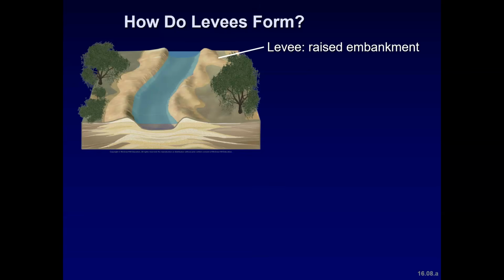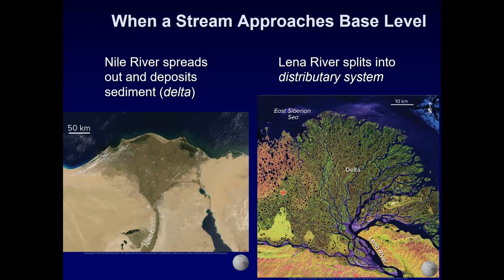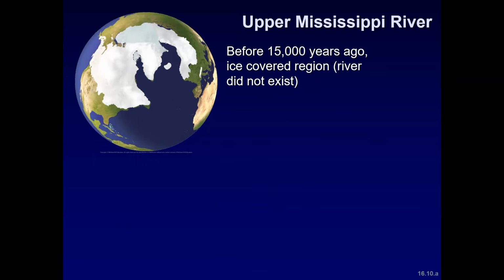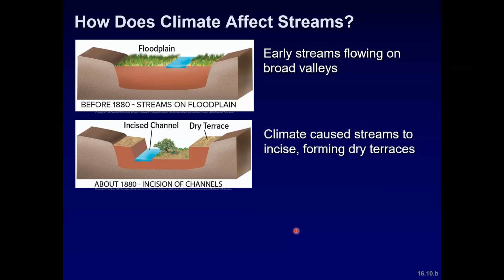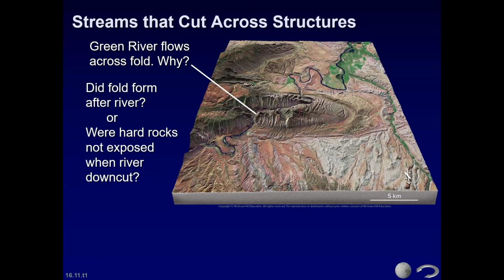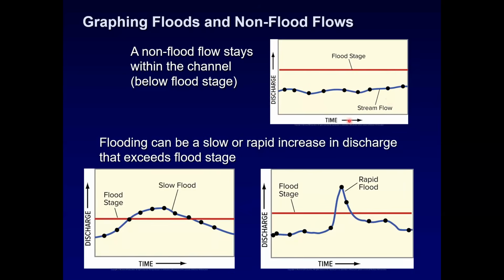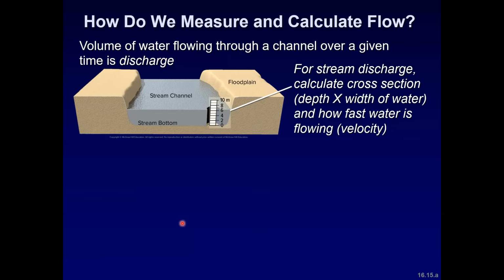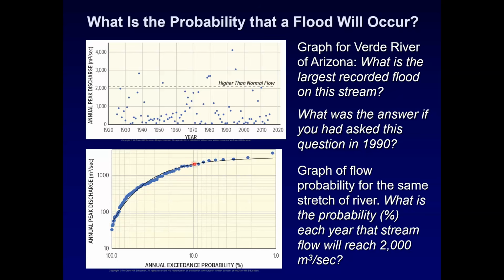"Streams and Flooding": PHYS-106A Chapter 16, Lecture 2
"Streams and Flooding" (2/2)